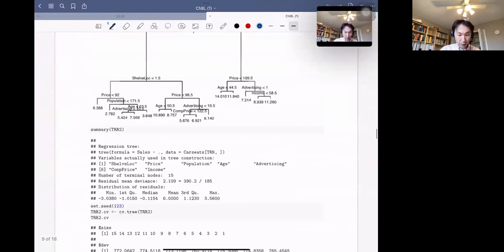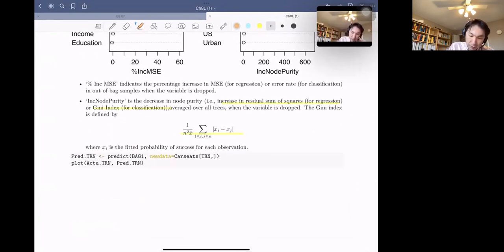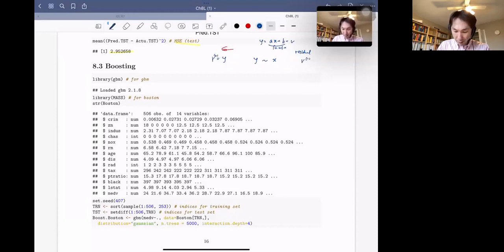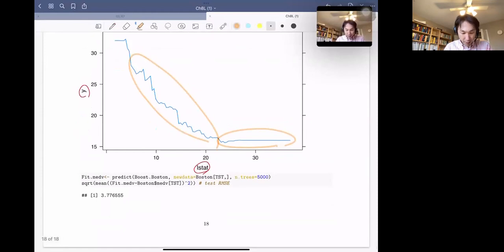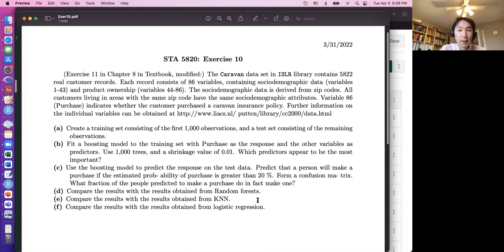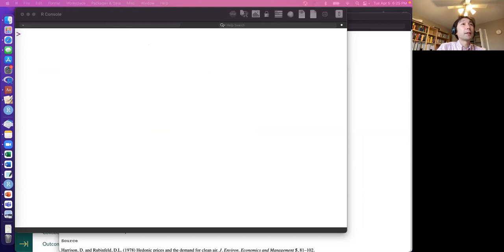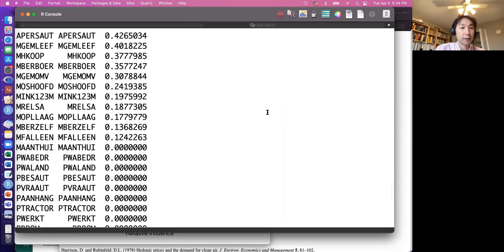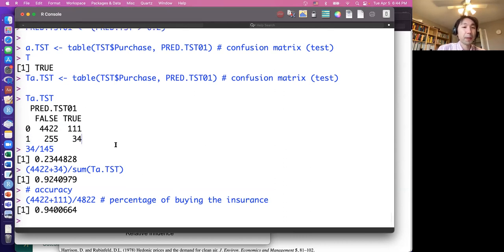Lecture 4/5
Chapter 8 lab: Bagging Random forests, boosting
Exercise 10 (random forests, boosting)
Do quizzes by Friday 4/8